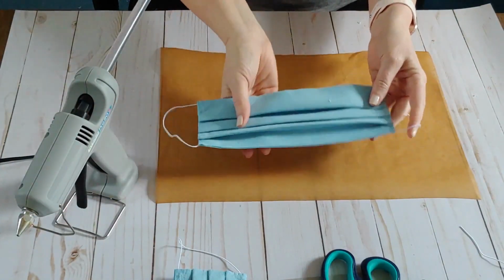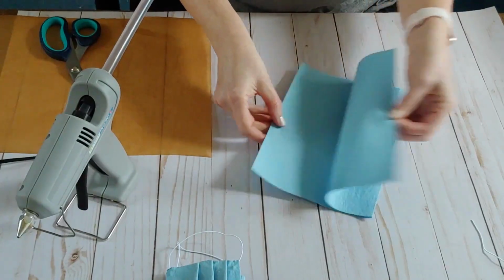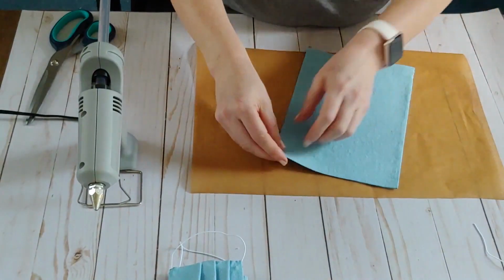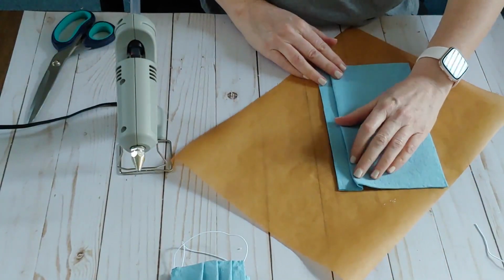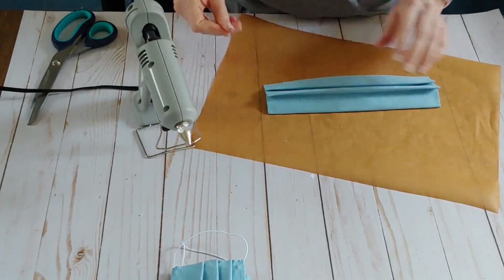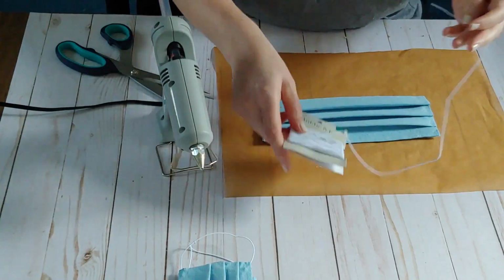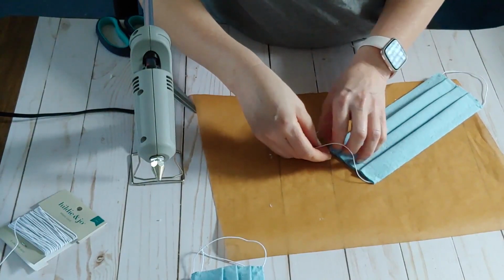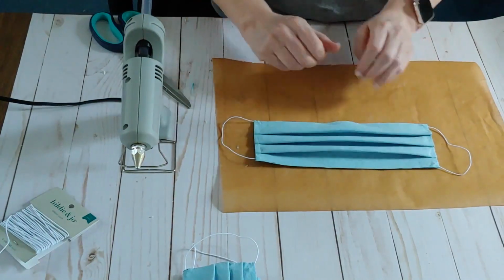Easy NO SEW Face Mask | Blue Shop Towels & Hot Glue | 5 Mins | Disposable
Hey Mess-Makers!
Some labs are saying that blue shop towels are better at filtration than cotton fabric, so I created a quick and easy way to make your own with a hot glue gun. No sewing! No staples!
Please be safe and please stay home!
 ~Chrissy

SUPPLIES USED
I may get paid a commission if you purchase through these links.  Thank you for your support!

AdTech PRO80 Hot Glue Gun
AdTech Full Size Glue Sticks 30 Count
Elastic Cord

SUPPORTING ARTICLES:
♥ Using blue shop towels in homemade face masks can filter particles 2x to 3x better than cotton, 3 clothing designers discover after testing dozens of fabrics:

Welcome Mess-Maker Tribe!
At the moment I don't have much up for content, but that is about to change! I have some really great DIY and craft projects in the works and I can't wait to show them to you! Being self-quarantined is giving me more time to get this off the ground.
What I plan to upload: Craft projects, DIY decor, vintage finds, upcycled crafts, product testing, vlogs, and maybe my two awesome cats.